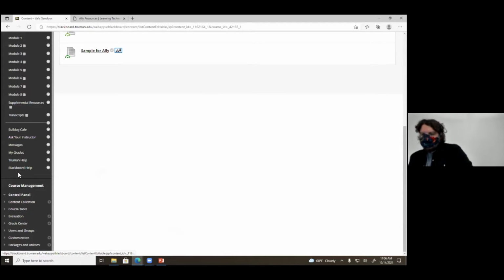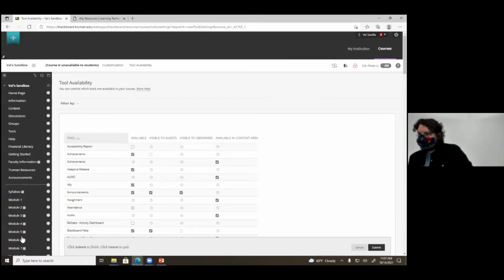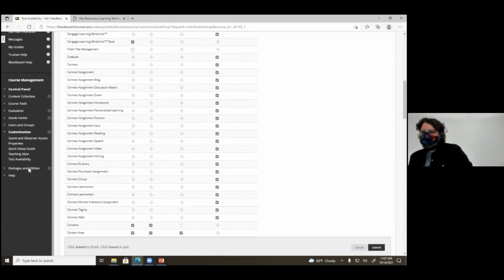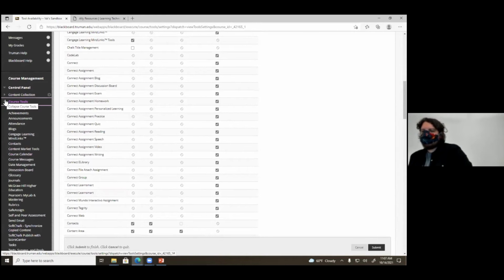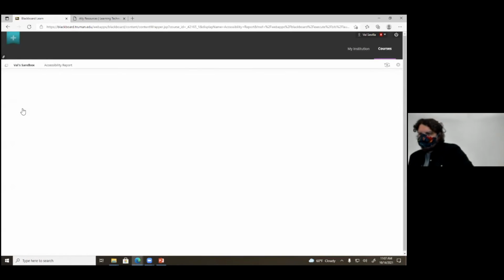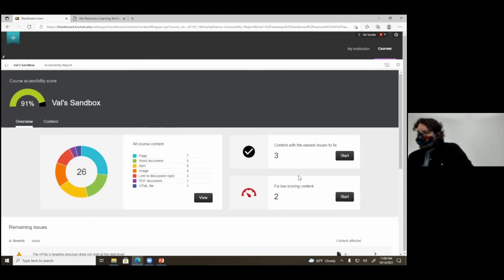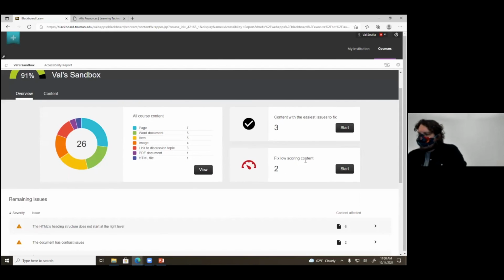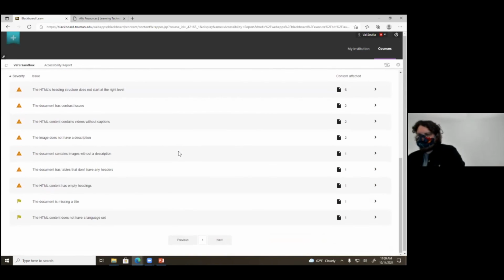Ally Workshop pt. 9: The Accessibility Report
The Accessibility Report is a useful tool in Ally that can help you assess your total accessibility score, as well as prioritizing fixes.

In this video, Thomas goes over how to enable the Accessibility Report in your course, and how to use it once it's available.